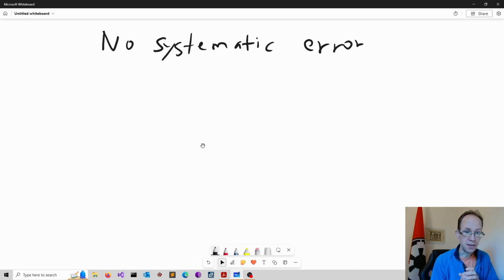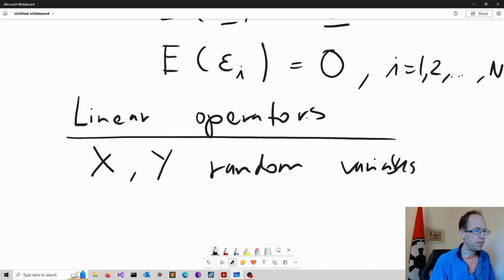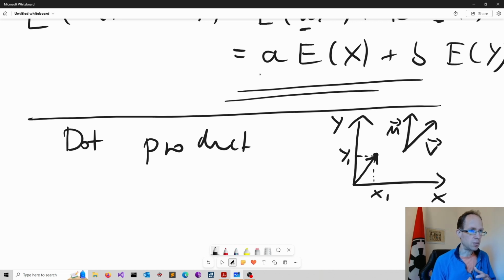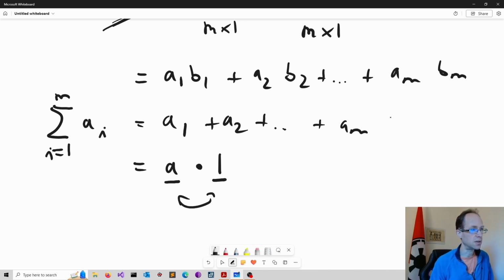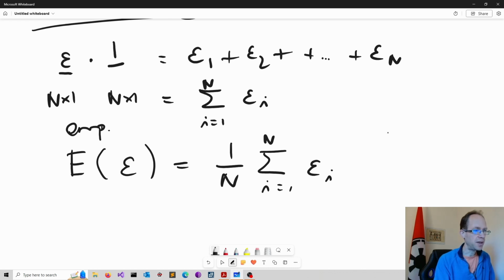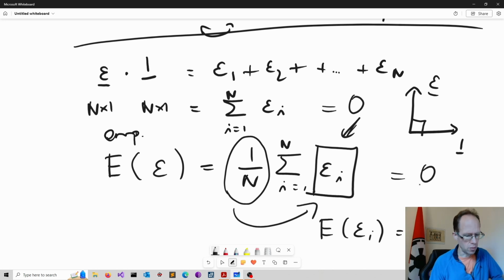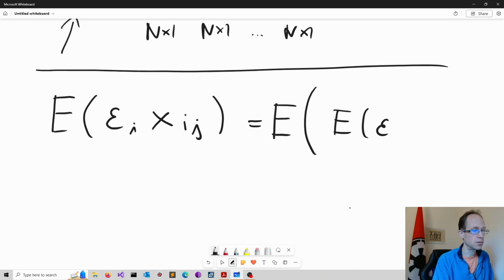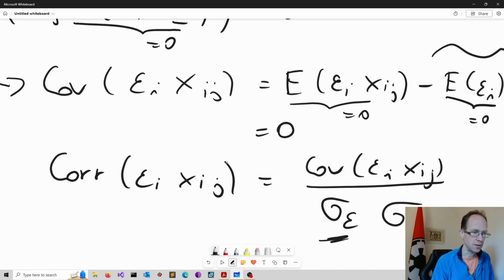No Systematic Error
【Ｏｎｌｉｎｅ　Ｃｏｕｒｓｅｓ】

This video explores the implications of strict exogeneity. We show that error terms of the linear regression model cannot be regarded as systematic. They are uncorrelated with all explanatory variables. This fact follows from strict exogeneity.